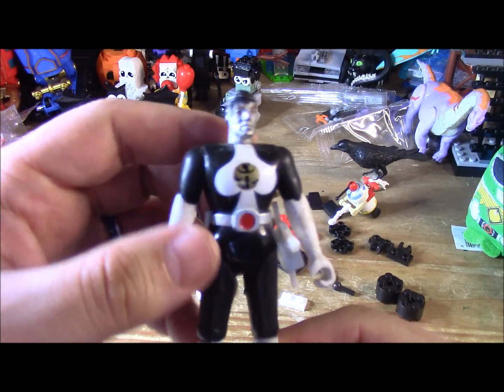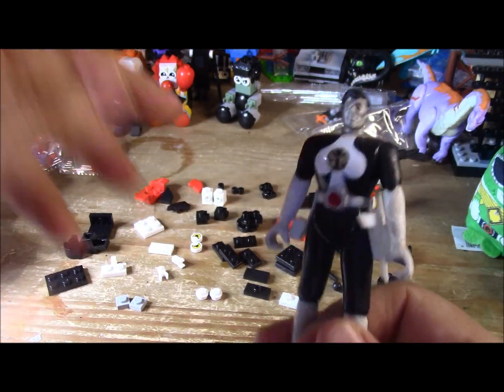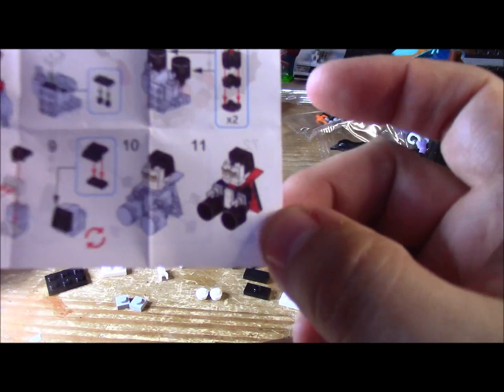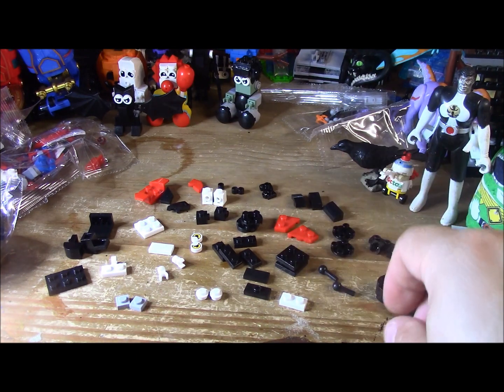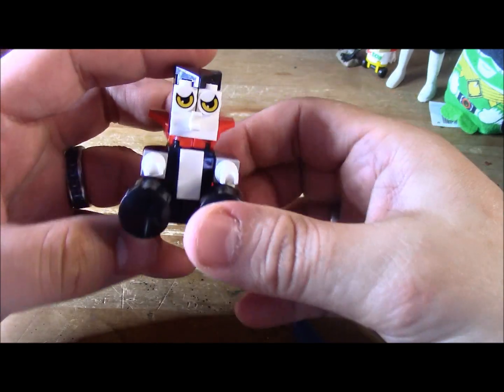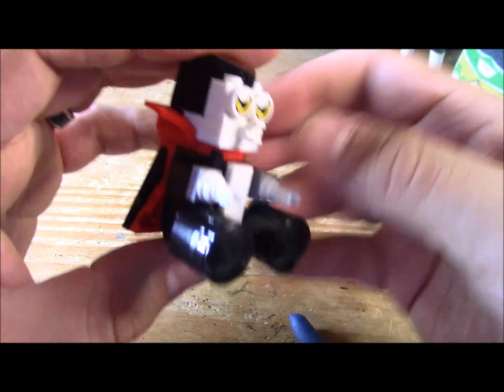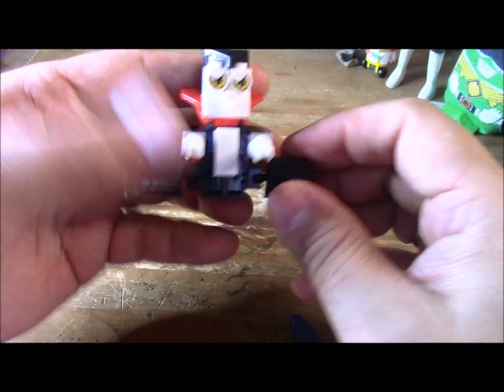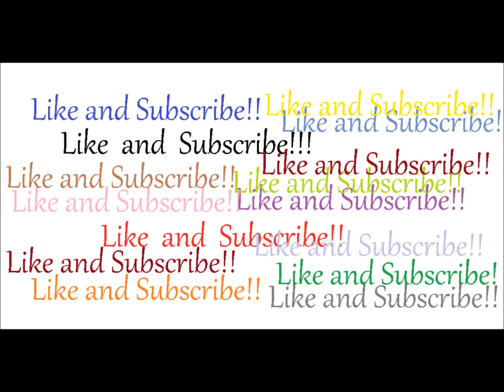Building with Ten: Dracula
He wants to suck your blood.  Blah, blah, blah!  Enjoy!!